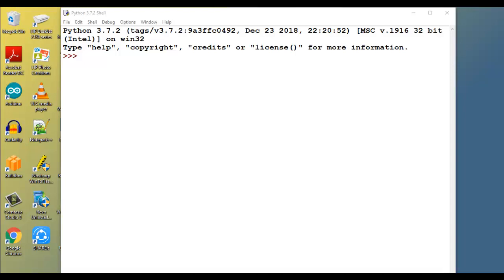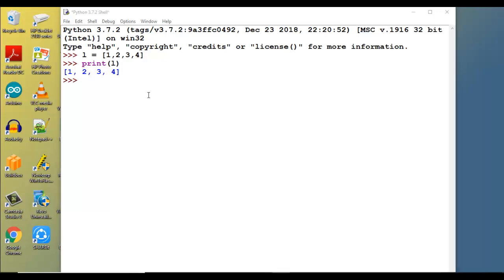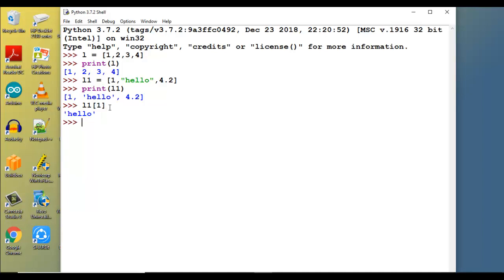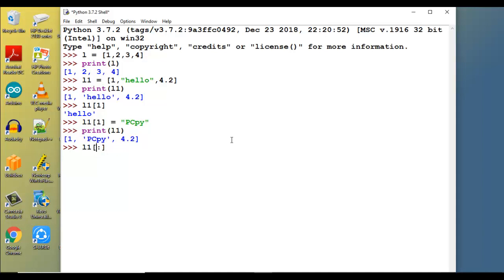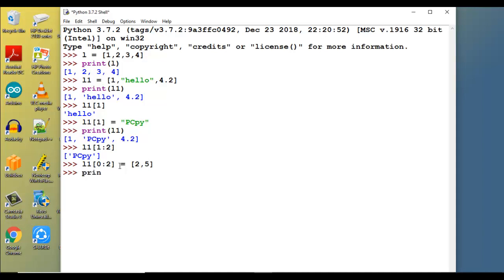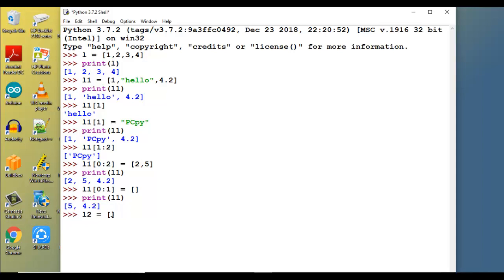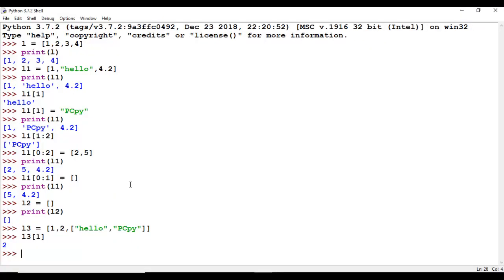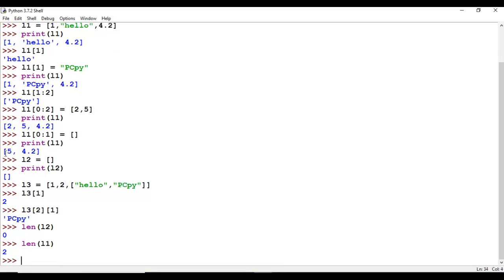Python Programming - 6.List -1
Concepts:-
Lists
Creation of list
Accessing the list
Updating values in a list
Creation of an Empty list
Creation of nested list and accessing it